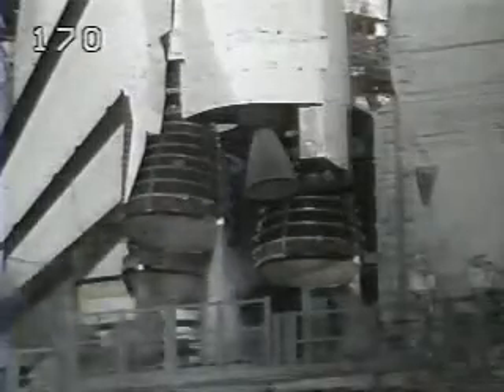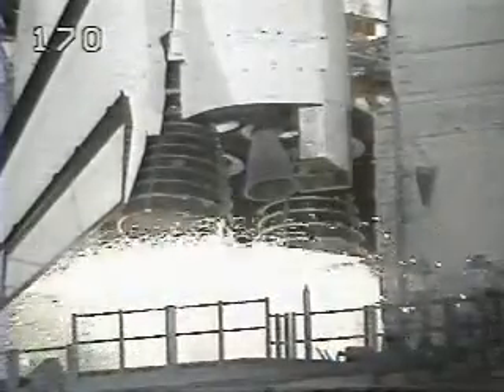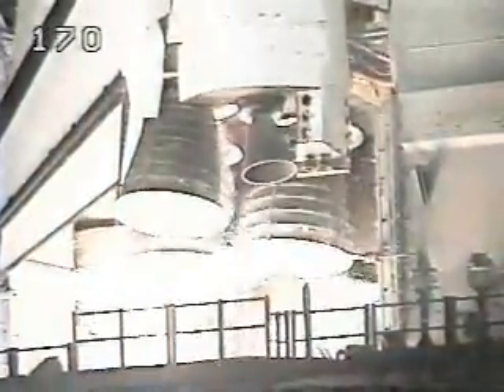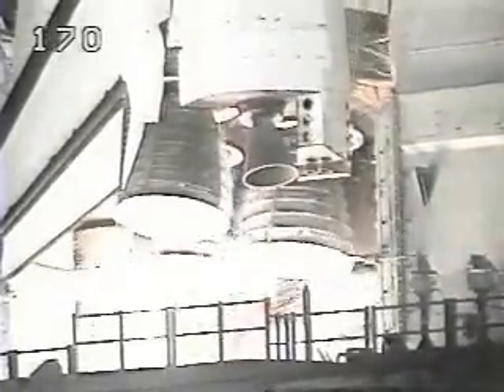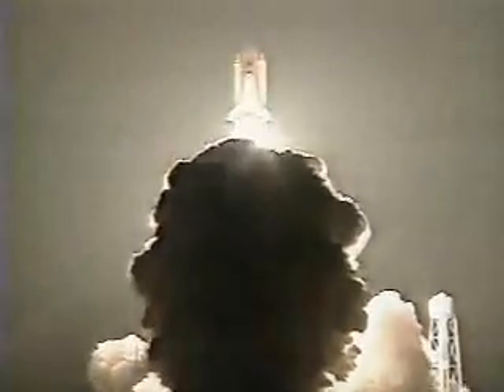STS-81 launch (1-12-97)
STS-81. January 12, 1997.